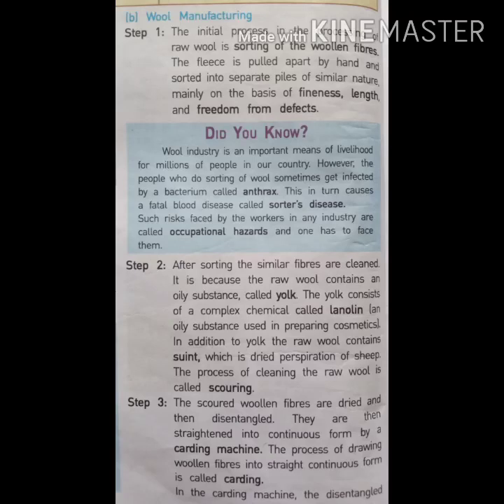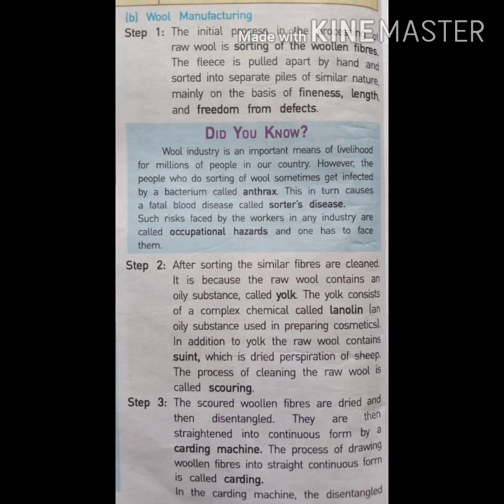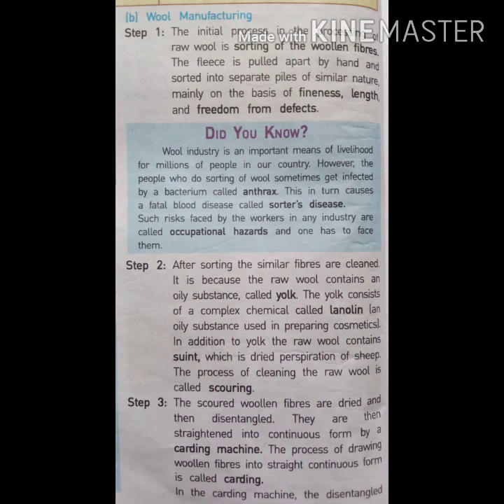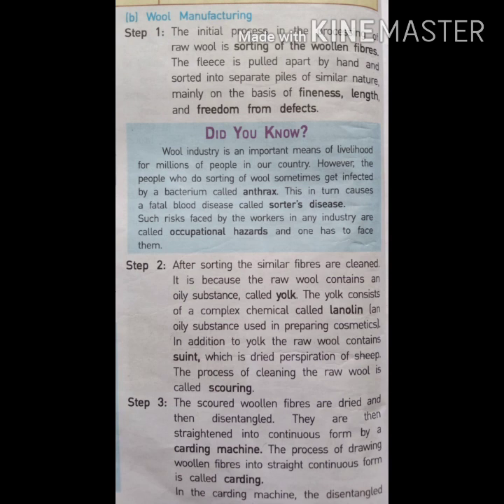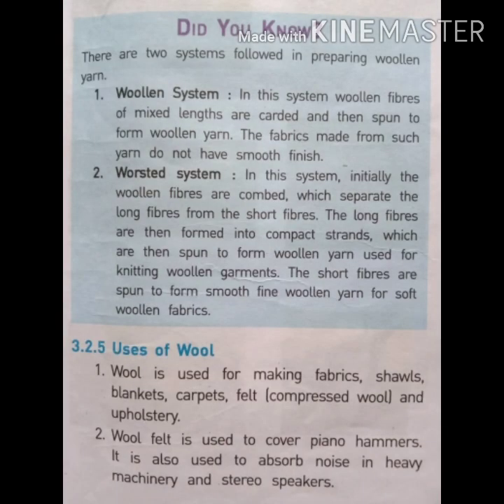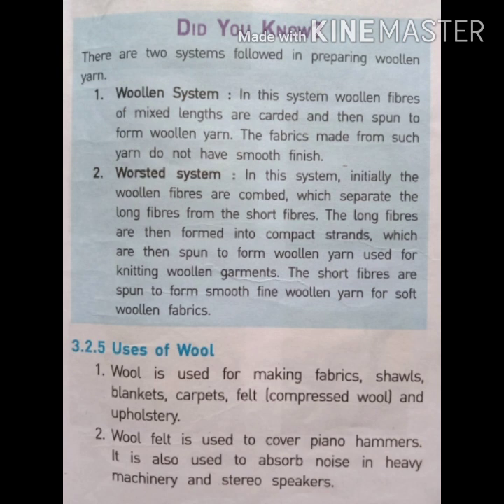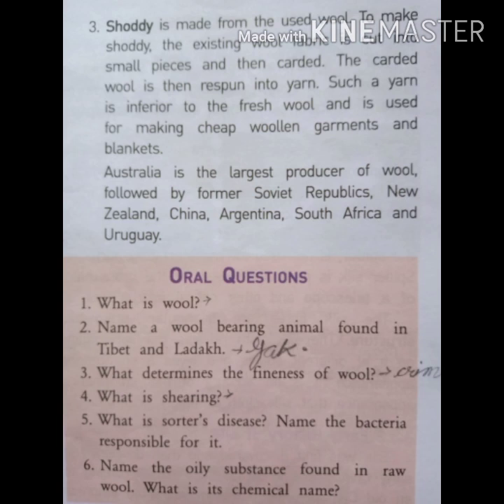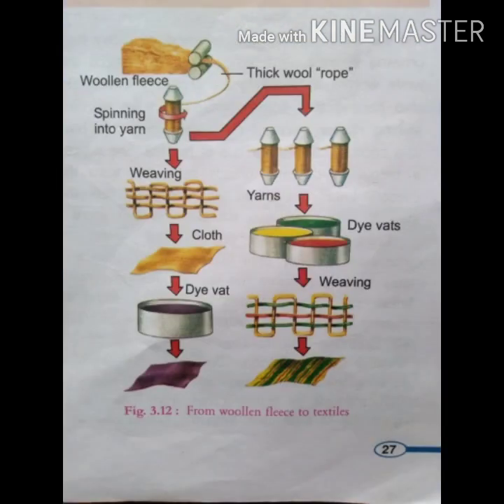7th -GS(fibre to fabric)#3